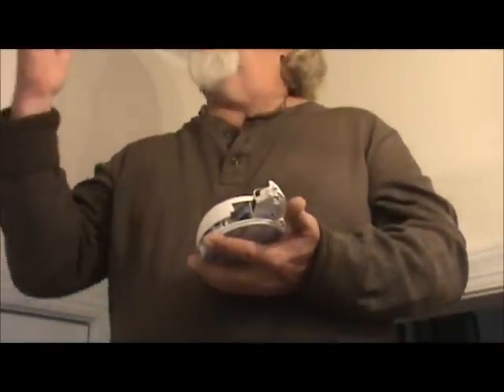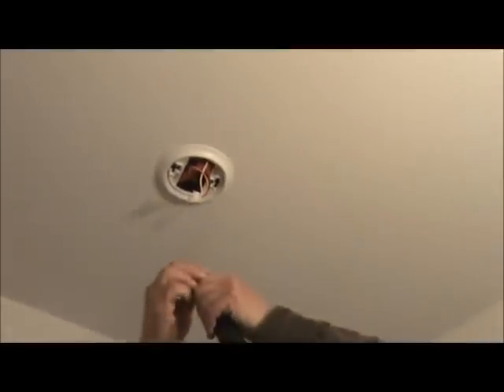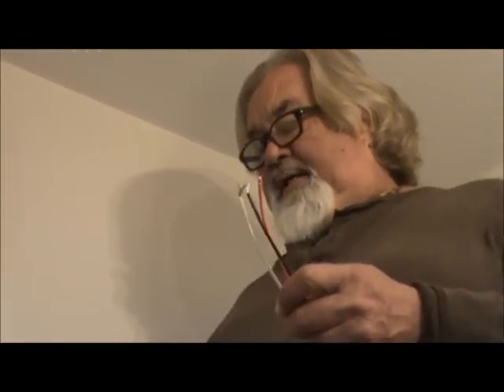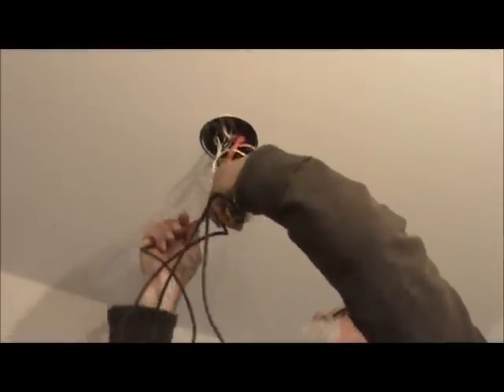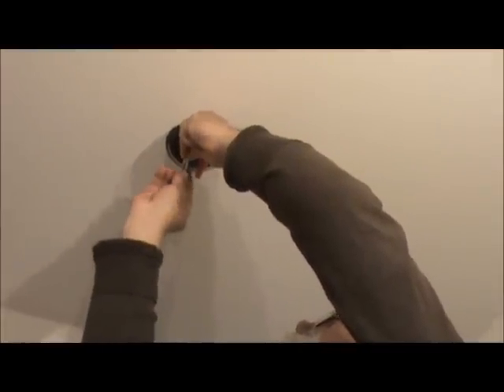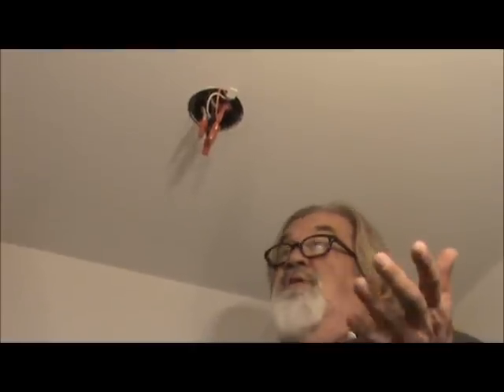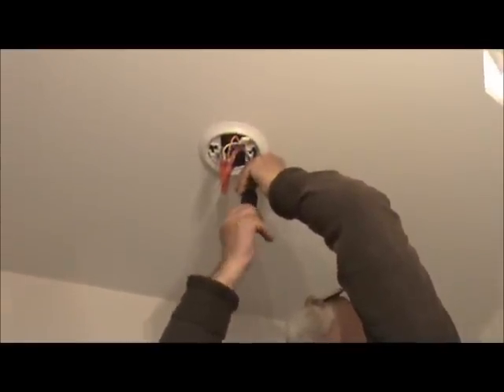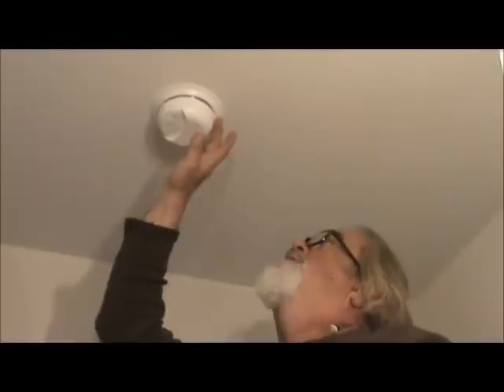How to Stop A Chirping Smoke Detector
Another do it yourself! Smoke detectors in your home are very important!
Here is our "how to" on replacing your smoke detectors and keeping your home safe.